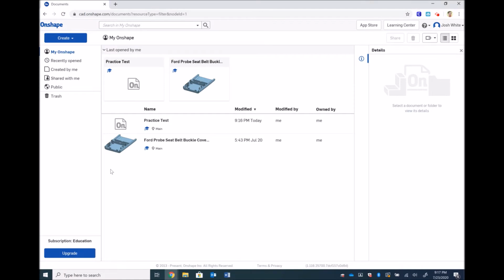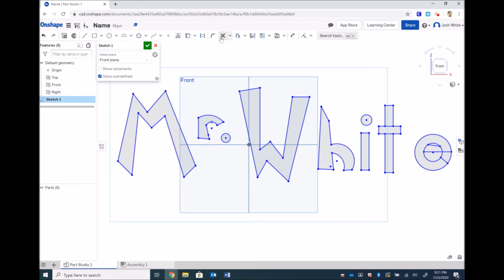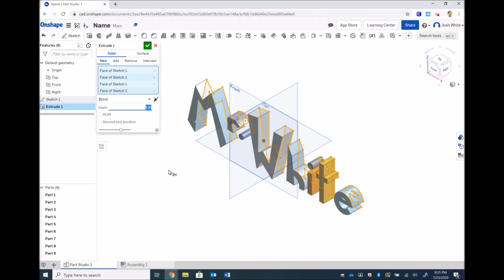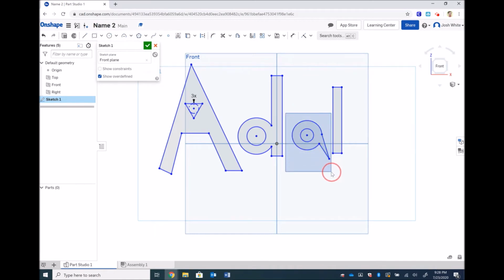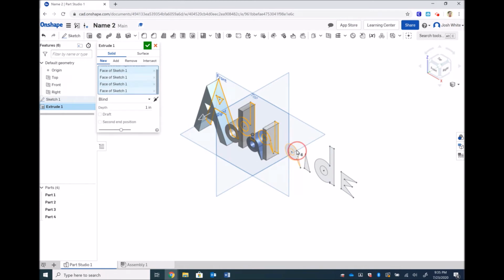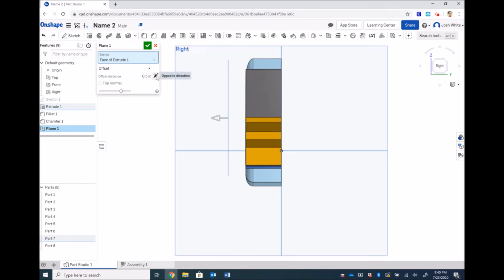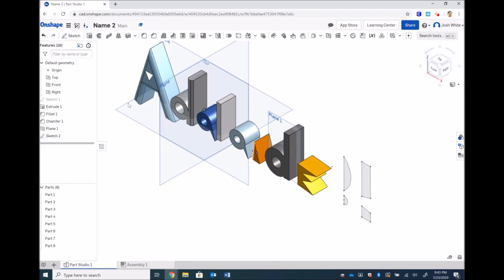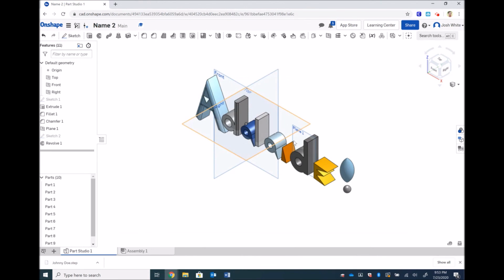3D Features with ONSHAPE | CAD Part 2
In this video, we're moving on to 3D features to turn a 2D sketch of a name into a 3D Form. I'm using Onshape's web-based CAD software.

Covered in this video:
-2D Drawing
-Extrude
-Fillet
-Chamfer
-Work Planes
-Revolve
-Exporting Files

0:00 - Making Bubble Letters (Mr. White)
4:39 - Extruding Letters
6:40 - Making Bubble Letters (Adalaide)
11:00 - Extruding Letters
11:30 - Adding Fillets
11:54 - Adding Chamfers
12:35 - Adding a New Work Plane (For Exclamation Point)
14:13 - Drawing Exclamation Point
16:10 - Revolving Exclamation Point
17:50 - Submitting the File Assignment